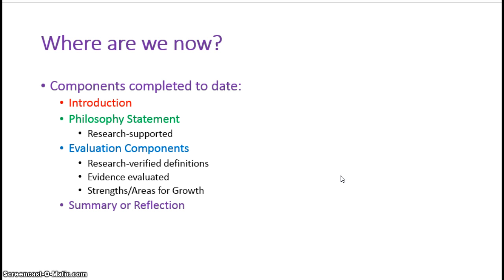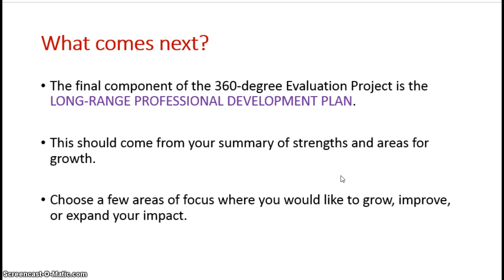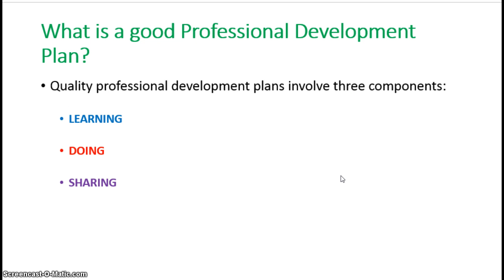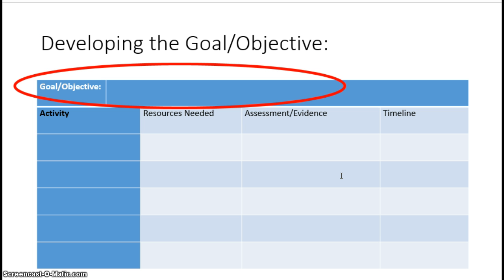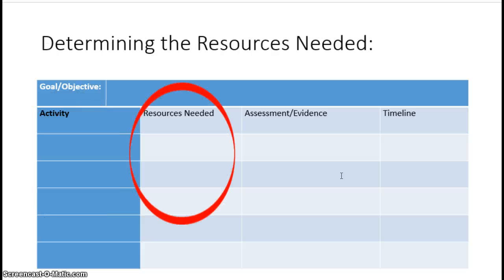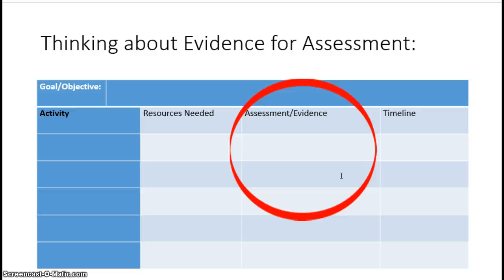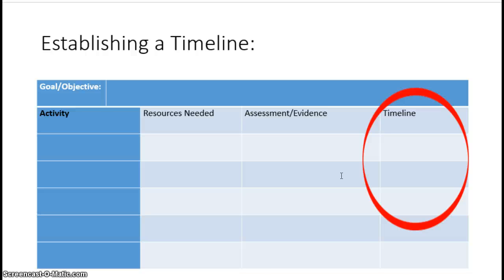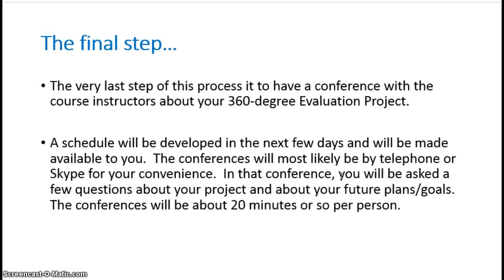Prof Dev Plan for 360 Project